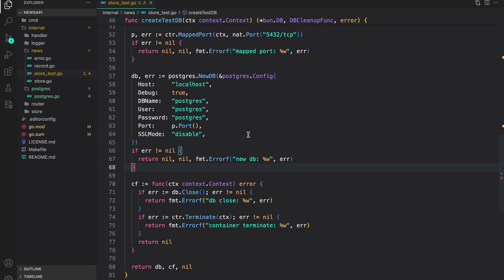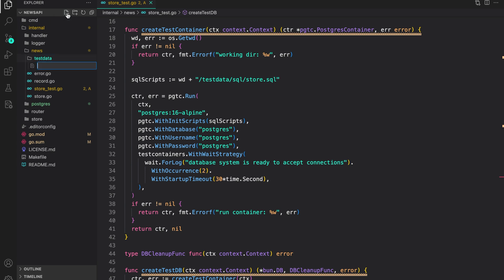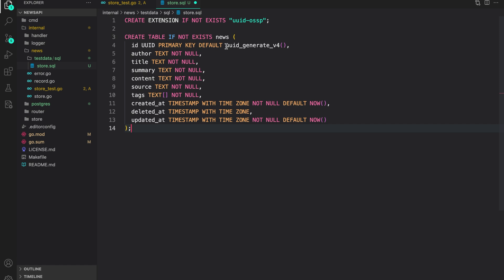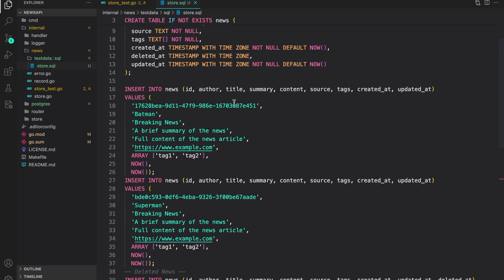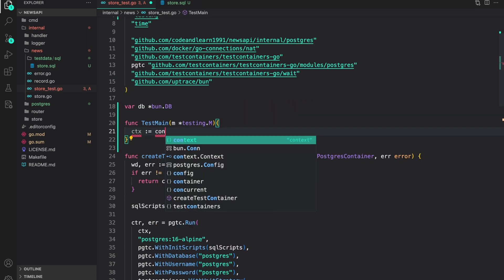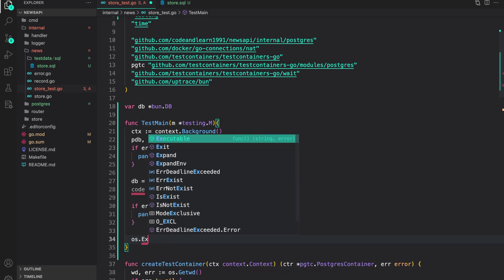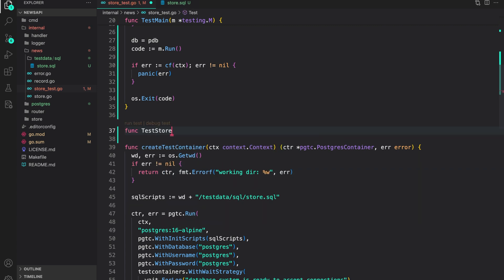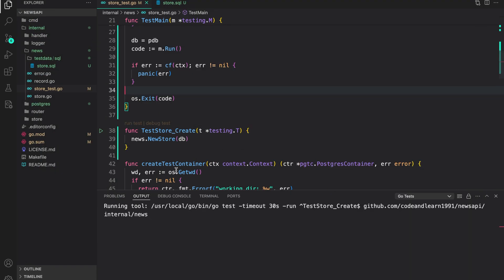Initializing Database Scripts in a PostgreSQL Test Container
Set Up PostgreSQL Test Containers with Initialization Scripts in Go

In this video, I will demonstrate how to initialize your PostgreSQL test container with custom database scripts. This approach helps streamline testing workflows by automating schema setup, seeding test data, and configuring the database environment. Perfect for integration testing in Go projects, this tutorial will give you the tools to create efficient and reliable test containers.

What You’ll Learn:

- Best practices for managing test database environments
- Debugging and refining test container workflows

By the end of this video, you’ll have a PostgreSQL test container ready to support your integration tests with pre-configured database scripts.